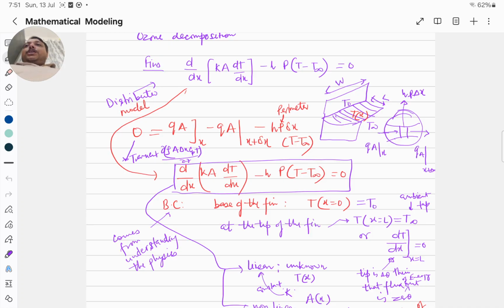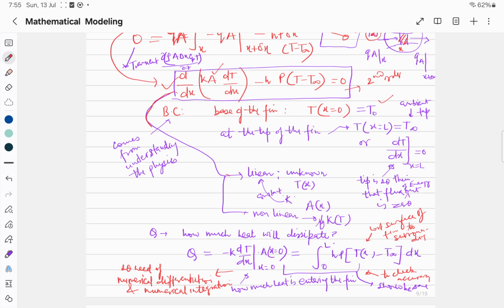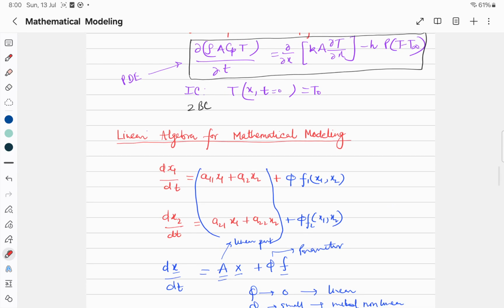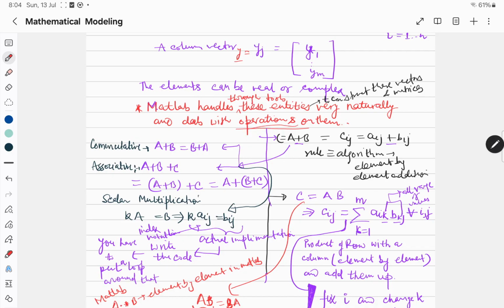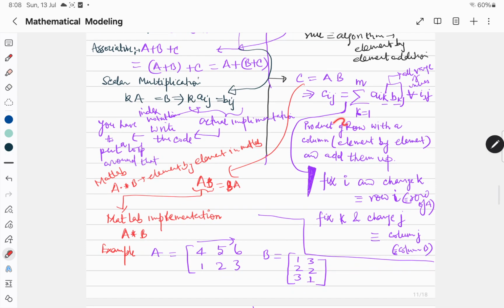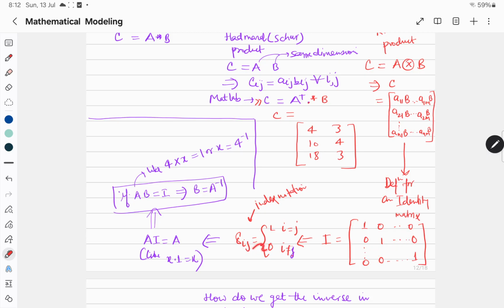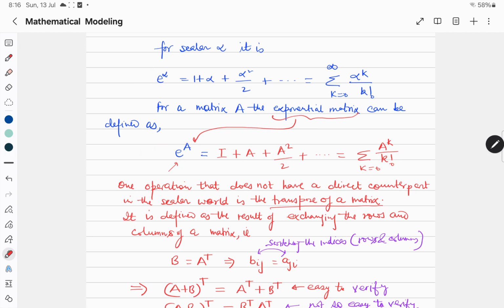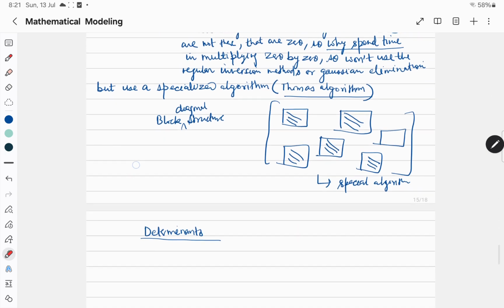Linear Algebra for Chemical Engineers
Are you a chemical engineering student or professional looking to master mathematical modeling? This video breaks down Linear Algebra from the ground up — no fluff, just the real tools you’ll use in modeling chemical processes!
🔍 In This Video, You’ll Learn:
✅ Why Linear Algebra is critical for Chemical Engineers
✅ Vectors, Matrices, and Systems of Equations – made easy
✅ Real-world examples in process simulation and reaction modeling
✅ MATLAB/Python insights

🎯 Perfect for:

Chemical Engineering Undergraduates

Aspiring Process Engineers

Math Enthusiasts in Engineering

👨‍🏫 Taught with clarity, visual aids, and real-world context. Don't just memorize equations — understand how they power real chemical systems!